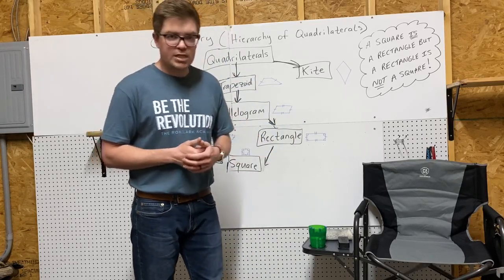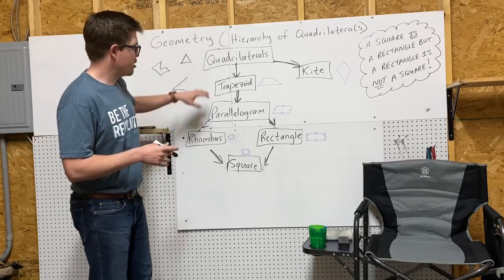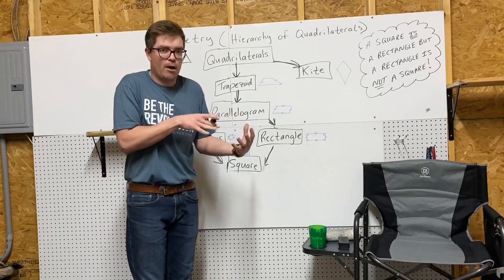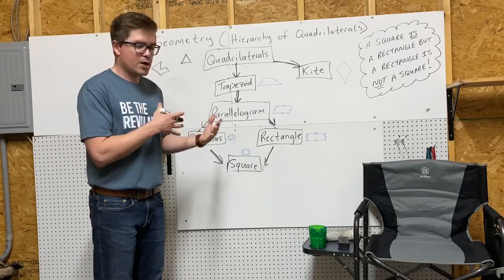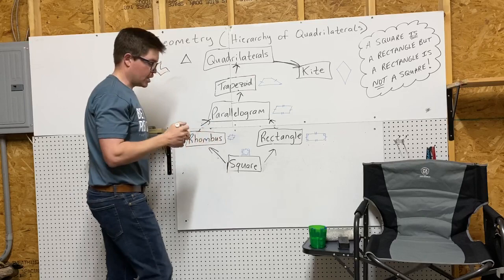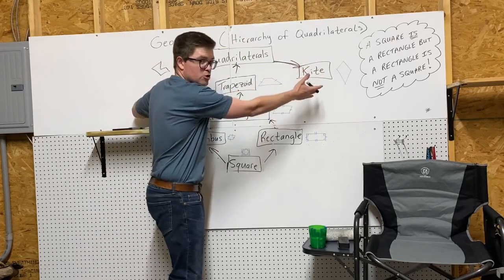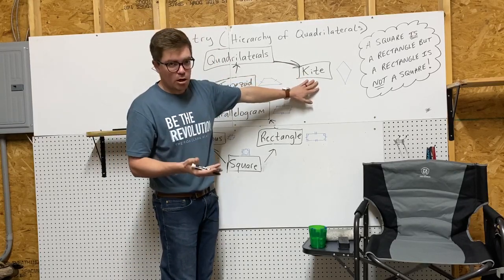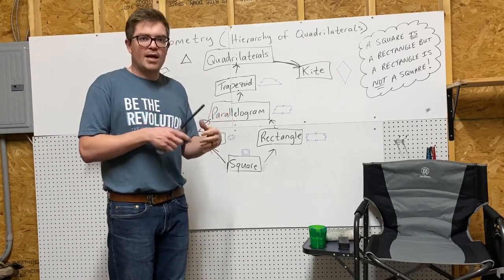The Shop with Mr. Taylor -- Classifying Quadrilaterals